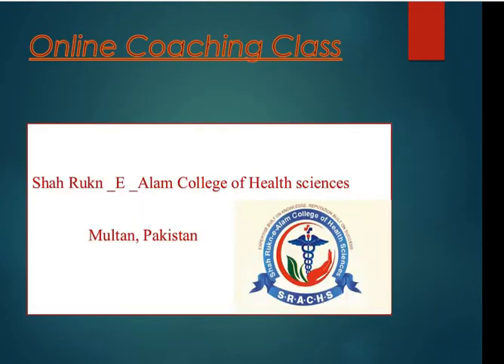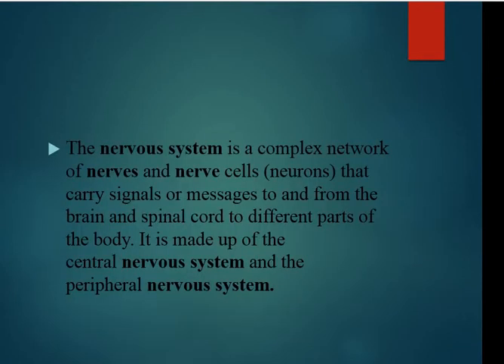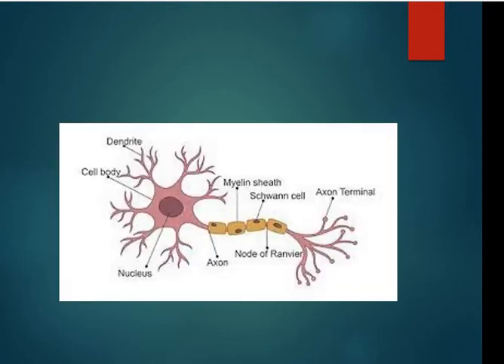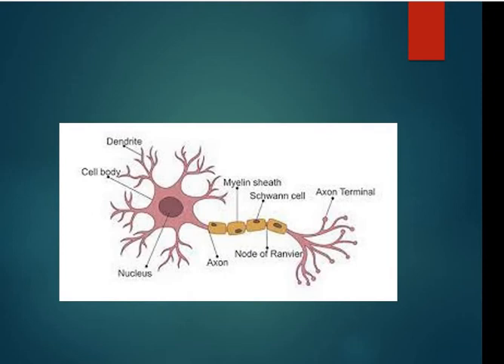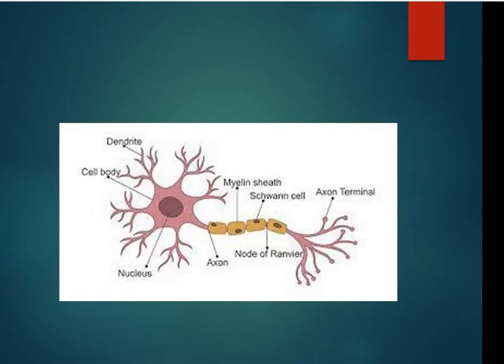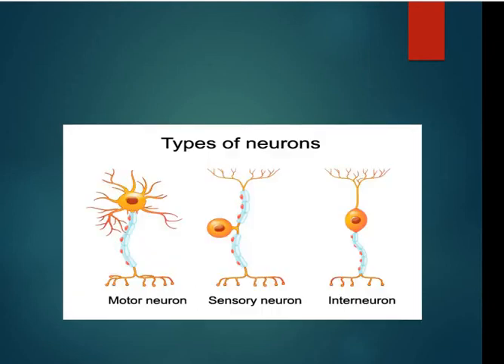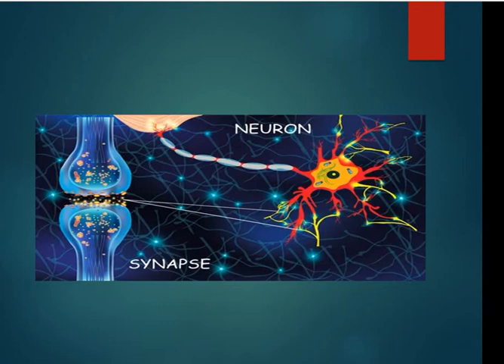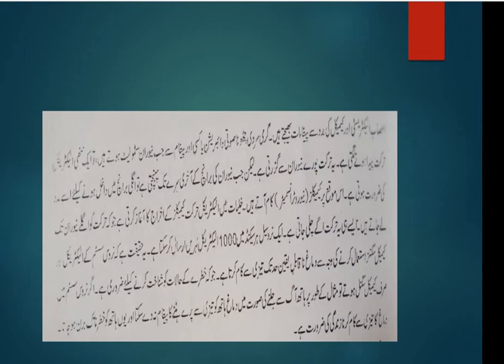Physiology of Nervous System Lecture of Physiology For PMF.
Pharmacy lecture srachs multan
shah rukn-e-alam college of health sciences multan
fb/shah rukn alalm college